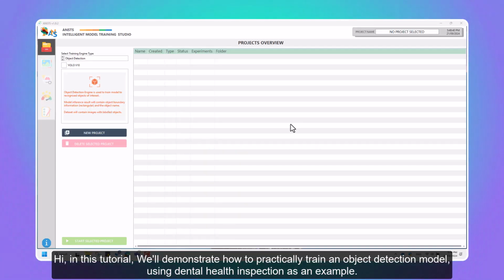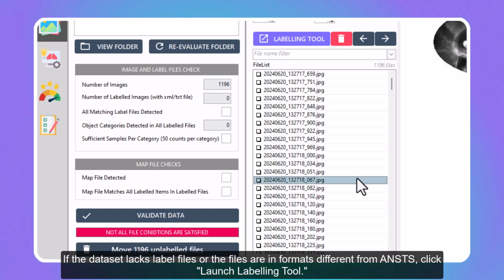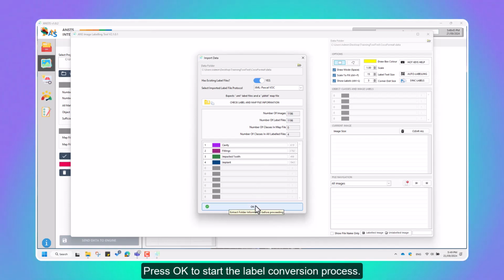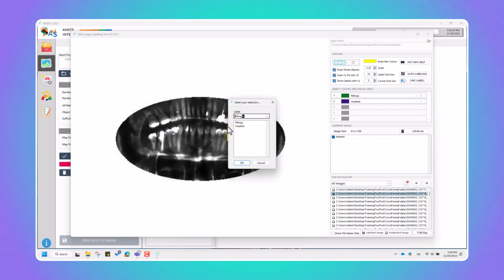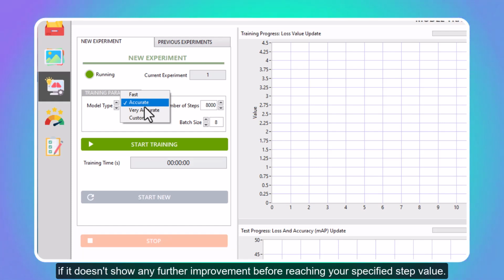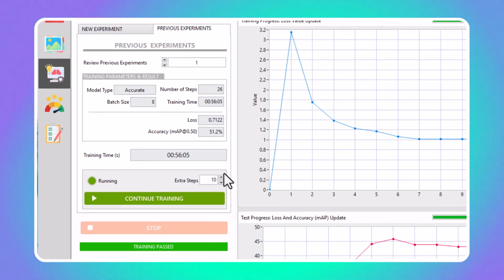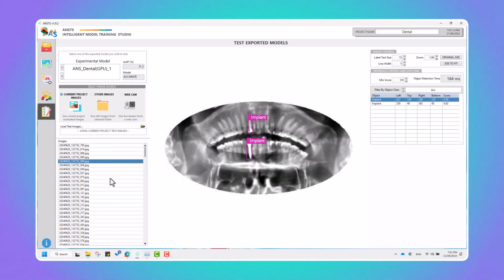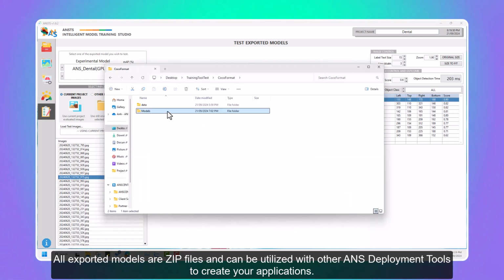Mastering Custom Object Detection: Training Models with ANSTS (Step-by-Step Guide)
In this tutorial, we’ll take you step-by-step through the process of training a custom object detection model using ANS Model Training Studio (ANSTS), with a real-world example of dental health inspections.

Whether you’re a beginner or experienced with AI, ANSTS offers a streamlined way to build, label, and train your model for various applications like healthcare, security, or any custom object detection needs.

What You'll Learn:
1. Setting up a new project and loading datasets in ANSTS
2. How to verify and label your dataset, including using formats like YOLO, Pascal VOC, and JSON
3. Using the ANSTS Labeling Tool for efficient image annotation
4. Sending labeled data to the training engine
5. Configuring model training parameters for speed vs. accuracy
6. Monitoring training progress and reviewing performance in real-time
7. Evaluating, optimizing, and exporting your trained model for GPU and CPU inference
8. Testing the model with image sources, including live camera streams

By the end of this video, you’ll have a solid understanding of how to train custom object detection models using ANSTS and will be ready to apply it to your own projects!